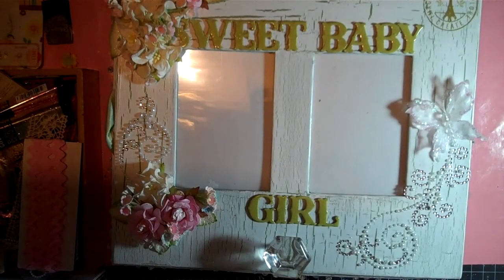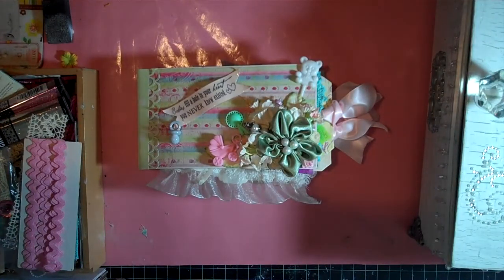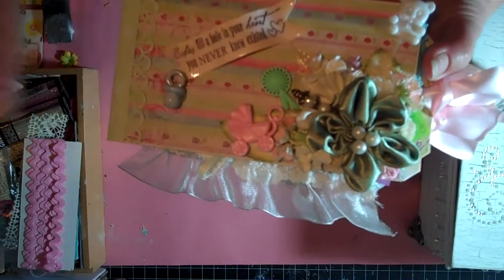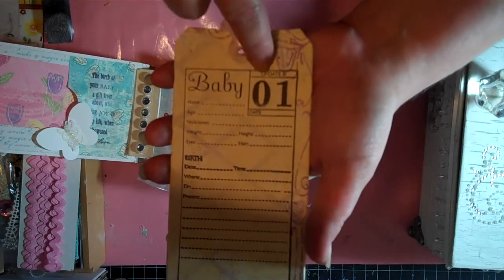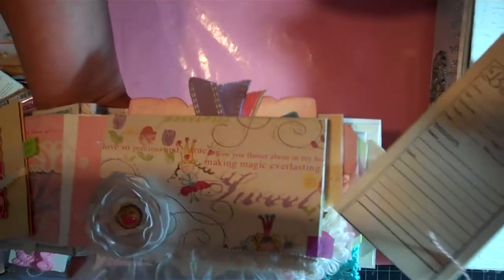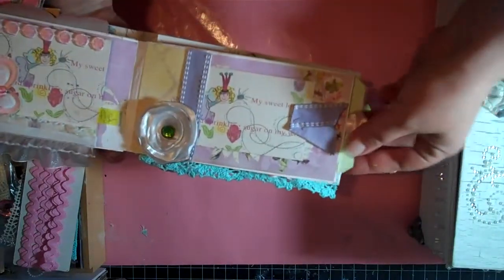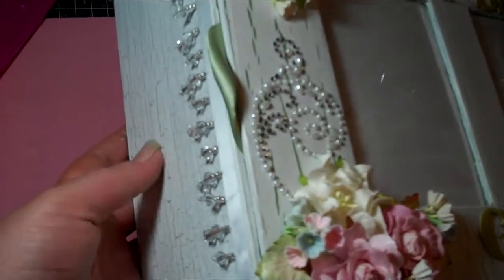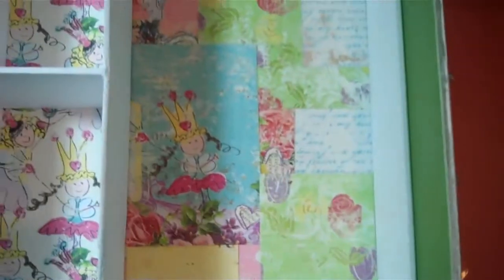altered box and mini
I made this altered box from a goodwill find and used Primas sweet farie colection paper to alter and make the mini album